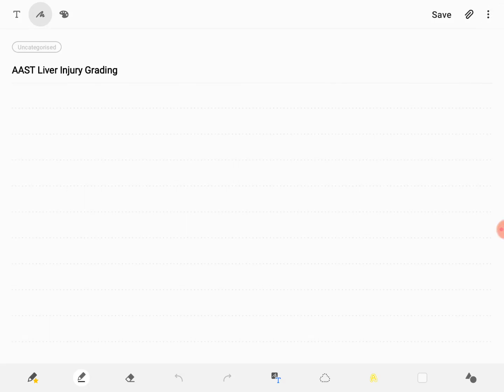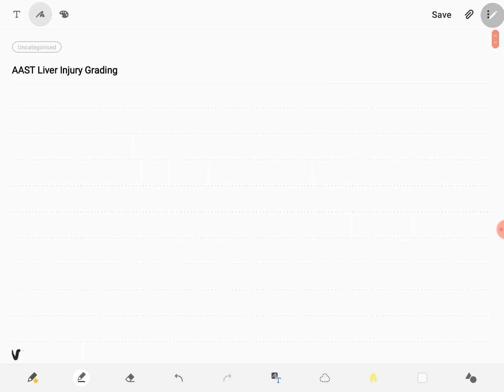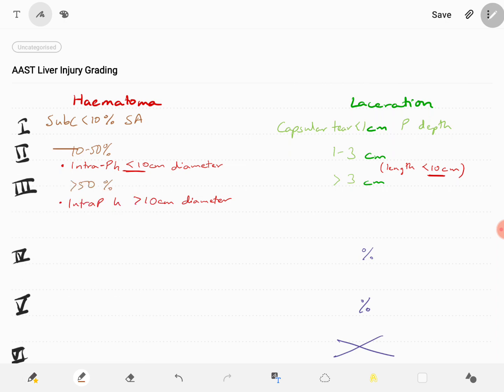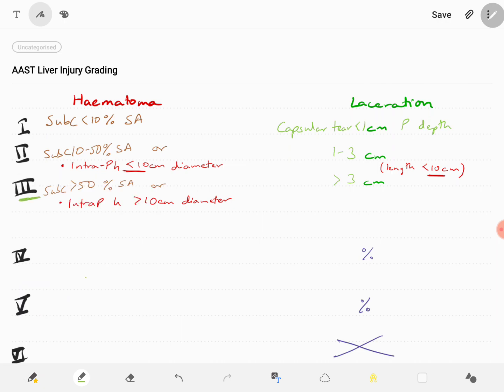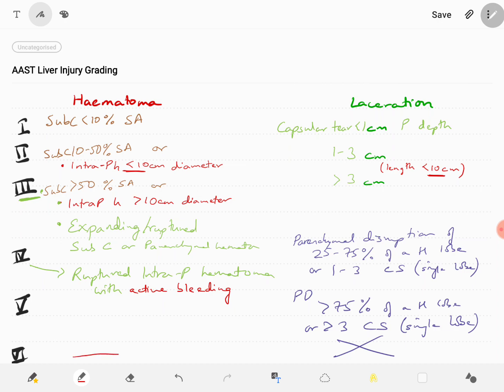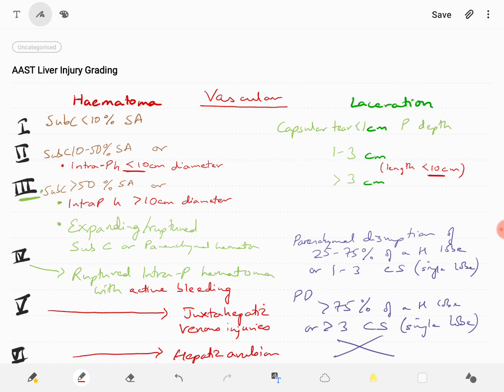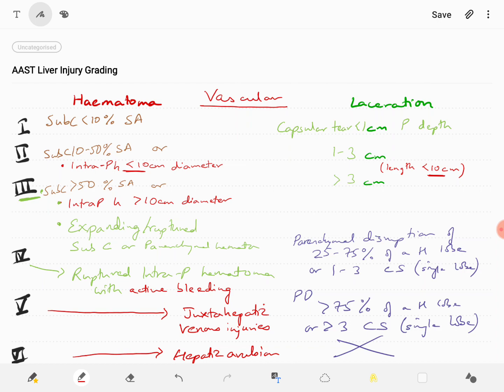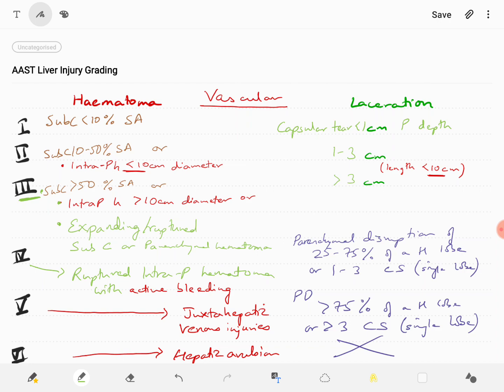Liver Injury Grading - Easy to memorize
A breakdown of "Liver injury grading" to help memorize it easily